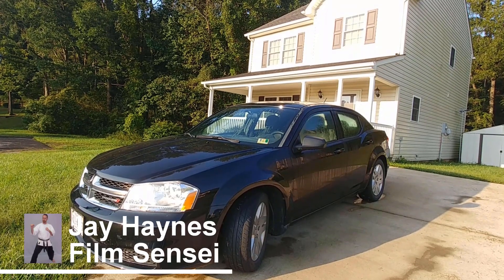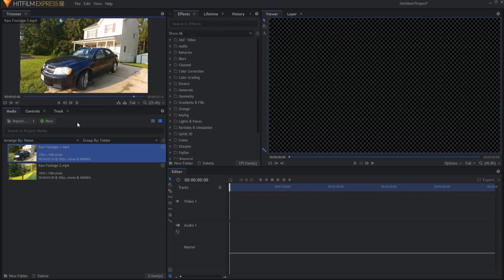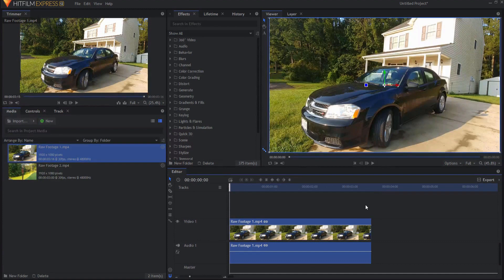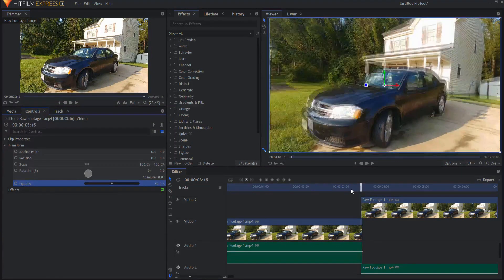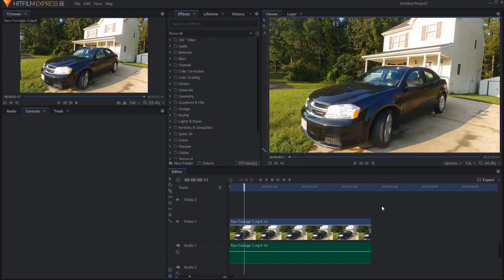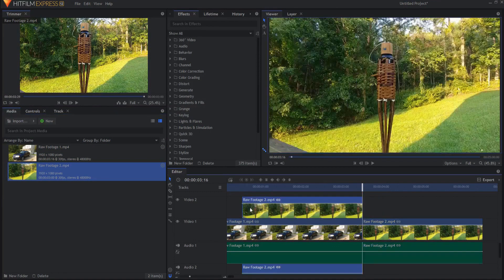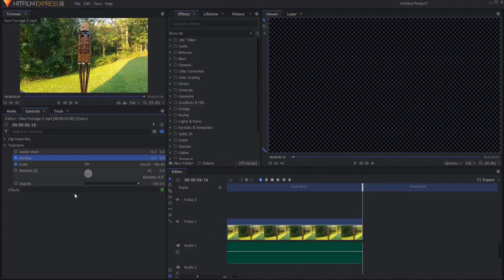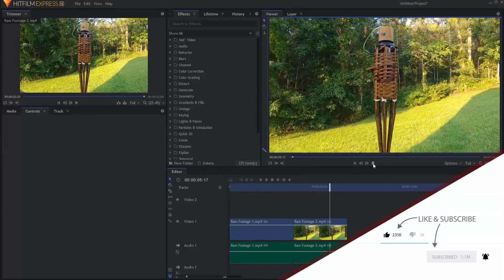Super Subtle Dolly Zoom - HitFilm Express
Do you want to add a subtle but nice dolly zoom effect to your YouTube video, short film, or other video project? It is very easy to create a wonderful, super subtle dolly zoom in HitFilm Express. Check it out!